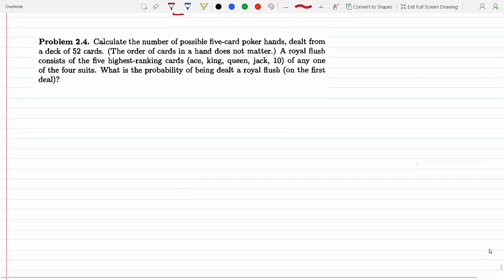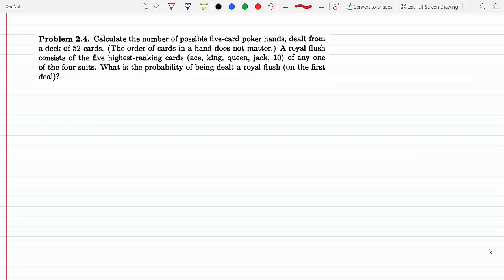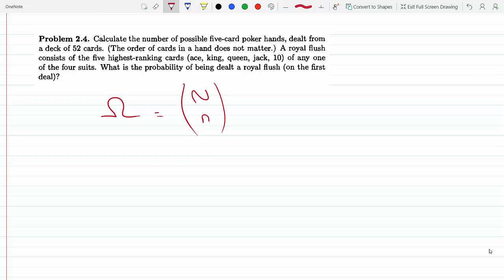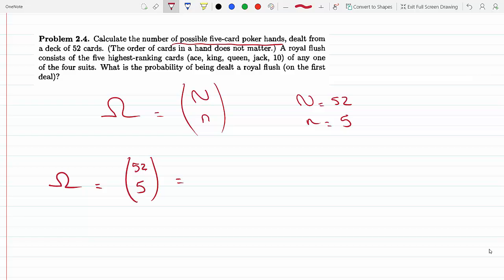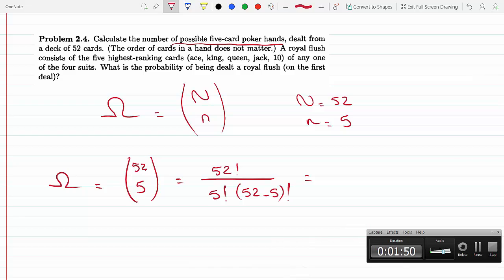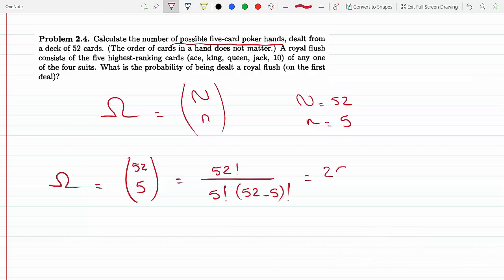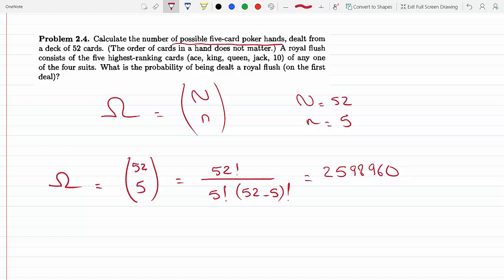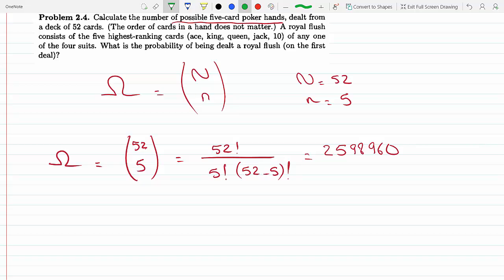Calculate the number of different 5-card poker hands selected from a standard deck of 52 cards P 2-4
Problem 2-4
Calculate the number of different 5-card poker hands selected from a standard deck of 52 cards